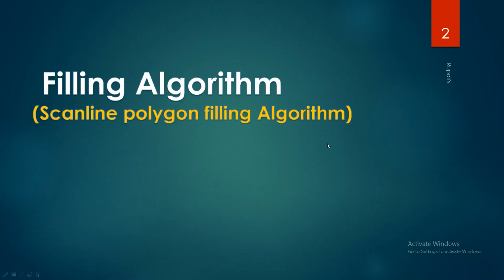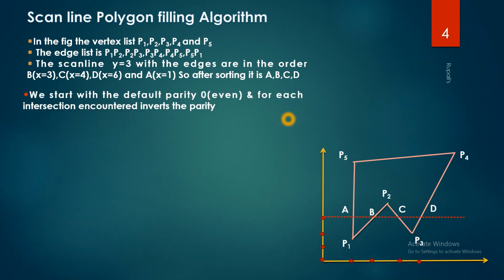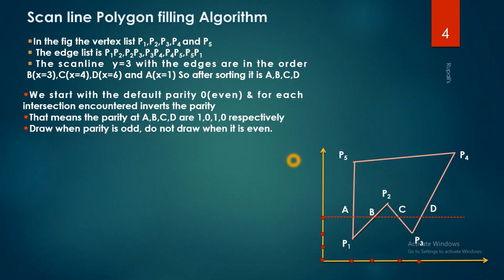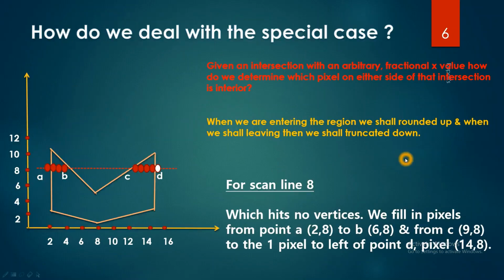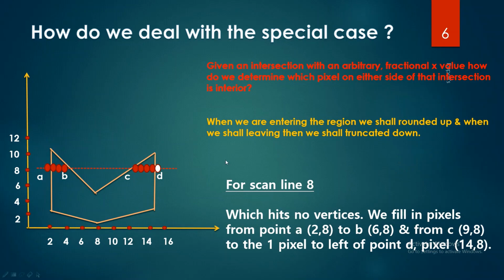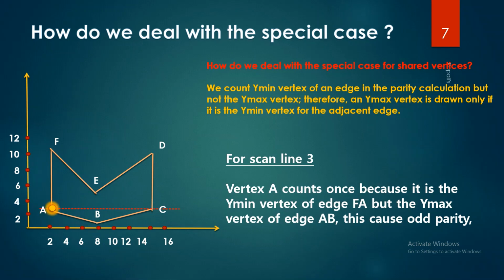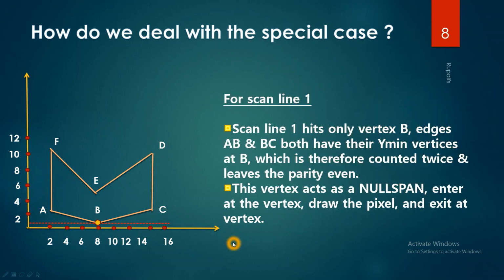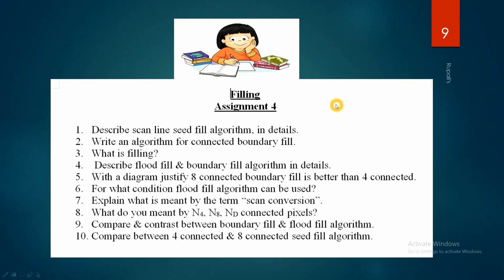Easy way to start Filling Algorithm(PartIII) Scan line polygon filling Algorithm(Animated)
Brief description of Scanline Polygon Filling Algorithm